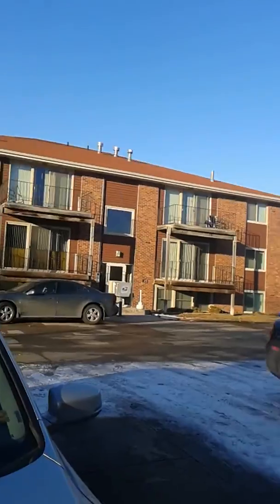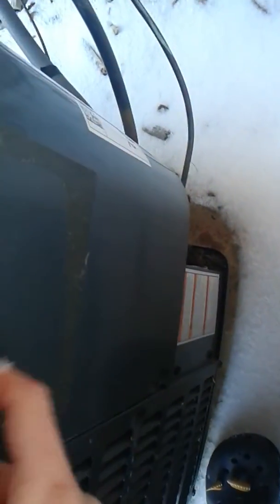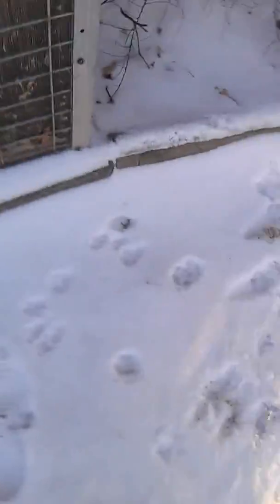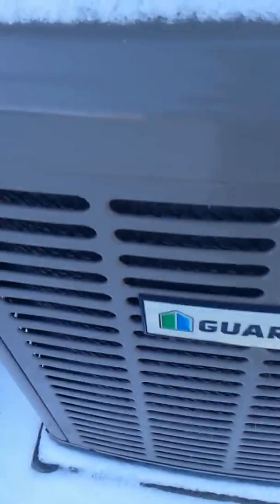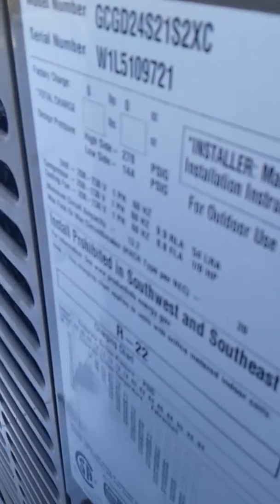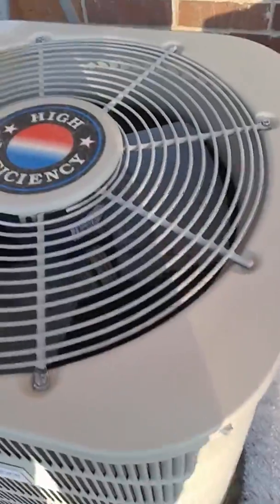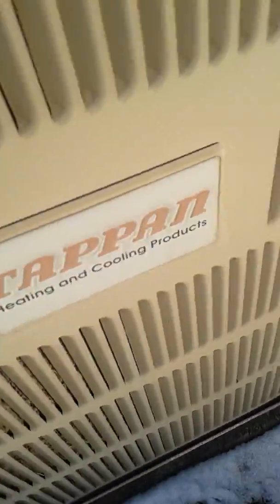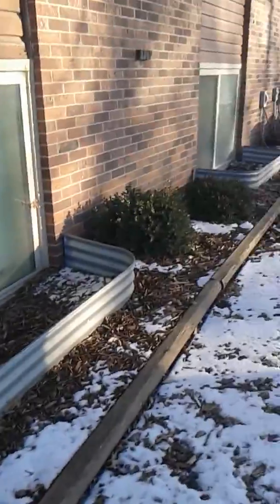A Lot of Central Air Conditioners at an Apartment Complex!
Here I found lots of central air conditioners and a Goodman heat pump at an apartment complex

Also: Tell me if you know what those weird window air conditioner thingamabobs are.